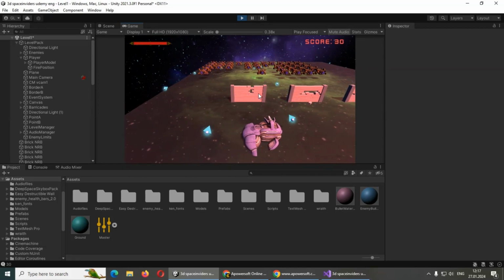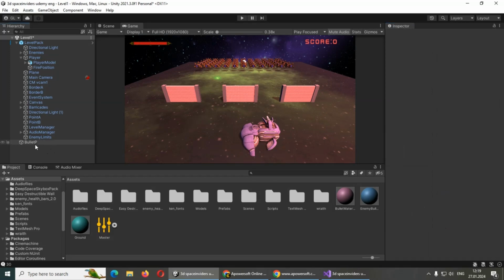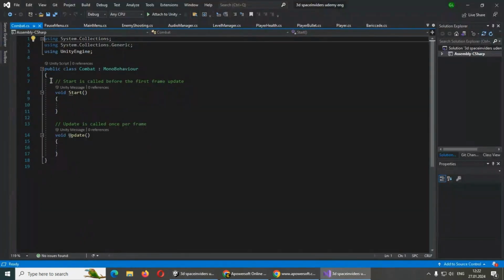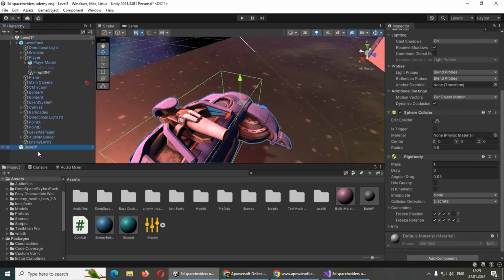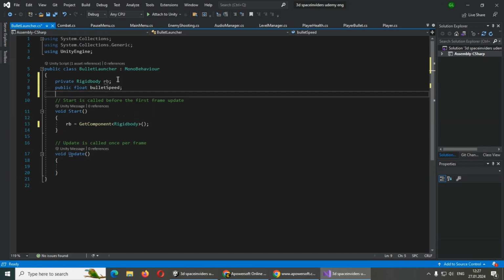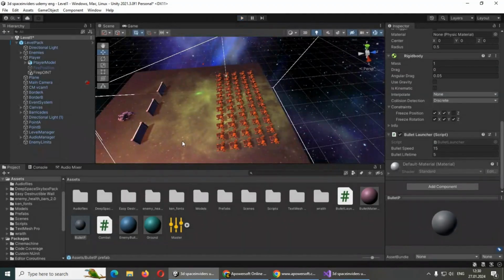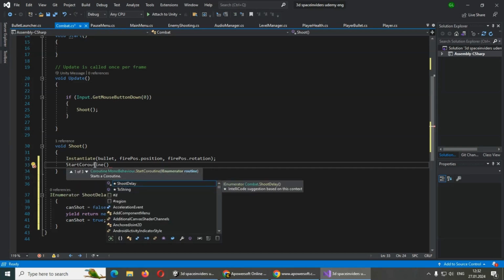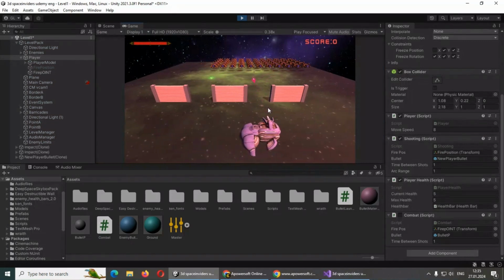Unity 3D Complete Shooting Mechanics for Absolute Beginners 2024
See full course in comments

In this video im gonna teach you how to make simple 3D shooting system in unity ,we will implement full mechanics very fast and simple way
at the end of the video you will have fully working 3d shooting for your games and will be able to implement it in any type of game